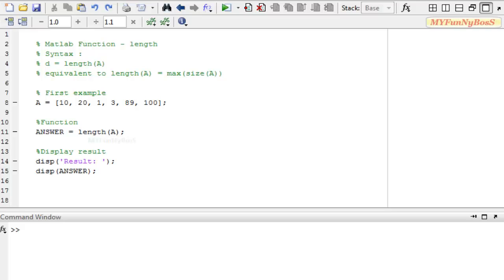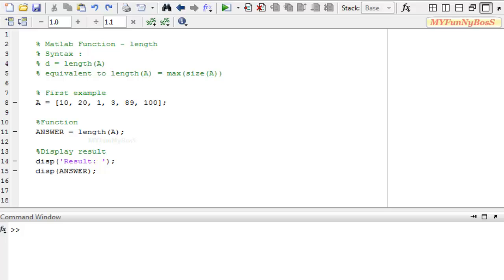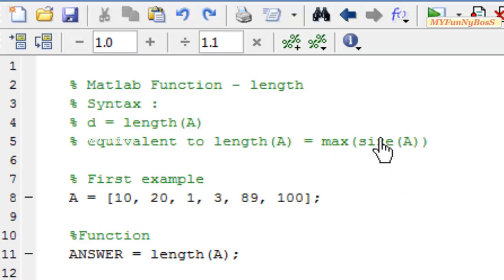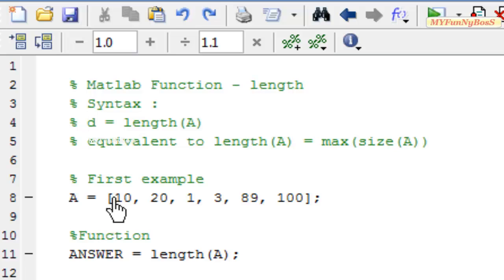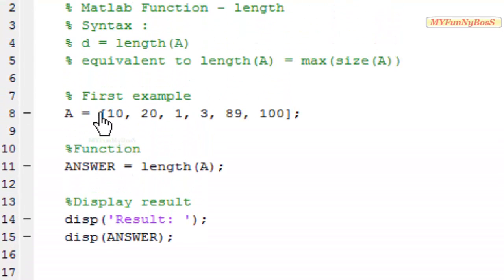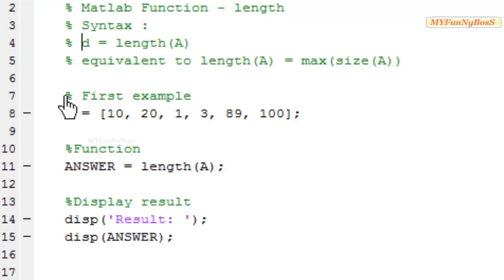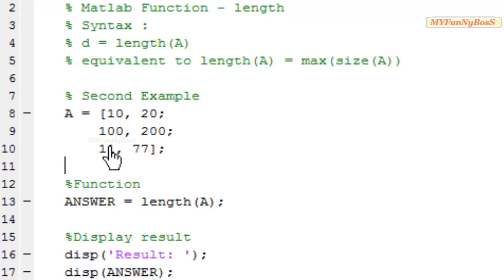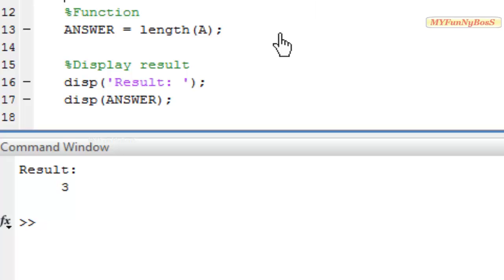Matlab Function - Length of an array-length( )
This is a matlab tutorial on length built in function of matlab. length function is used to calculate the length of an array or a matrix.